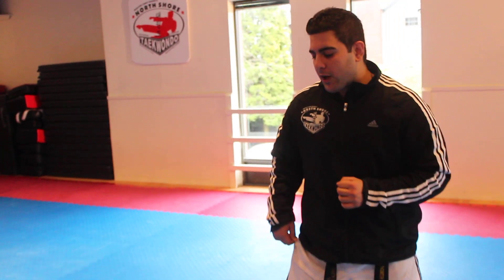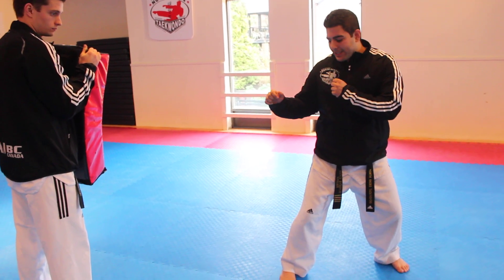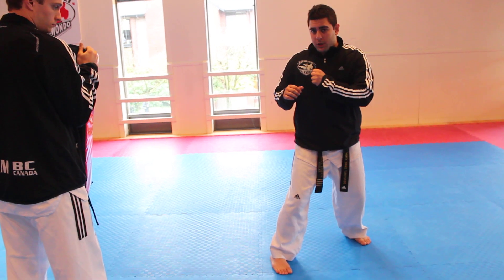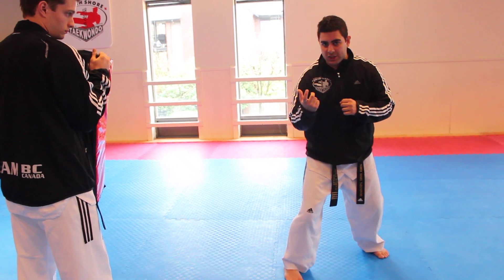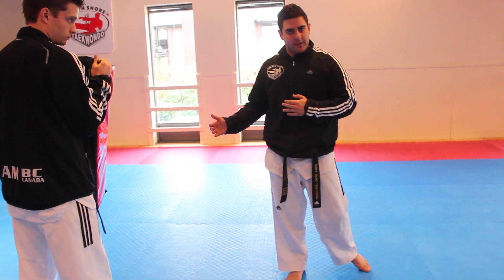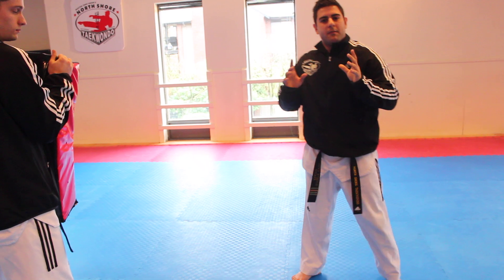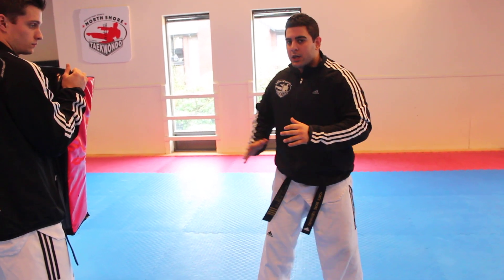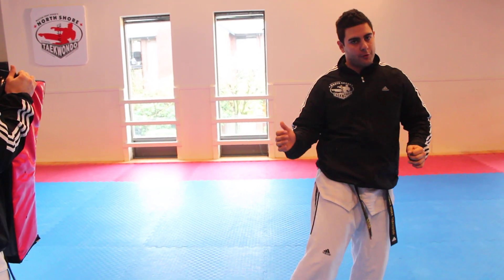Tornado kick tutorial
Hey guys new video hope you guys like it and hope it helps with ur training.